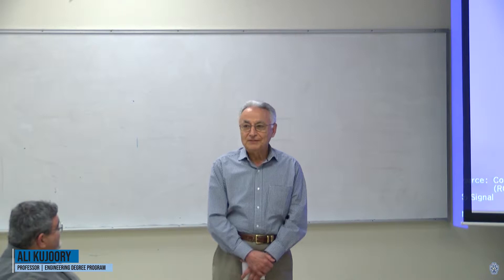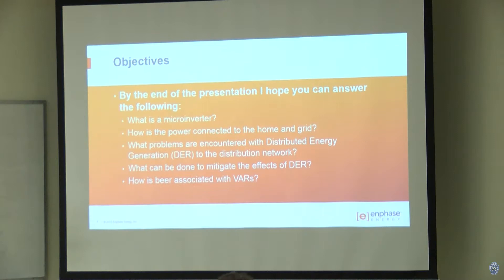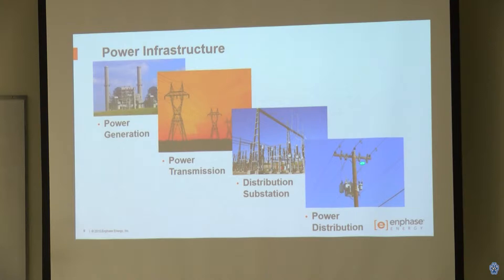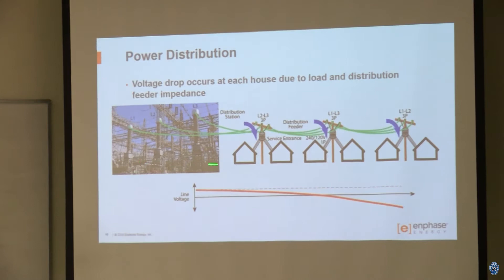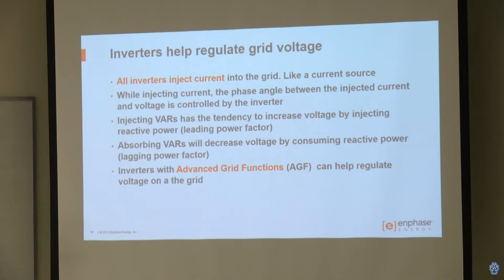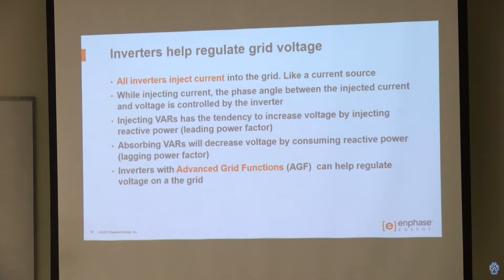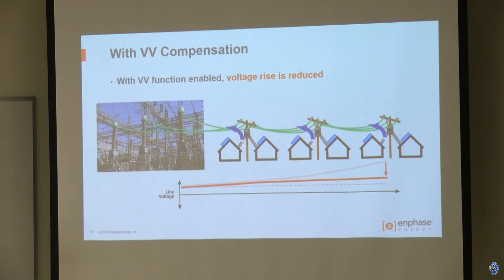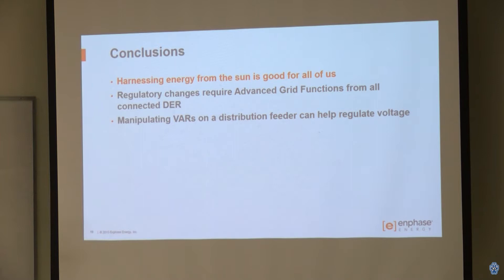Engineering Science - March 14, 2019 - Mr. Mark Baldassari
Speaker: Mr. Mark Baldasari, Director of Codes and Standards, Enphase, Petaluma, CA

Description: Grid Voltage Regulation with Distributed Energy Resources

The Engineering Lecture Series has been designed to benefit the Sonoma State student and faculty in the School of Science and Technology, high tech and biotech industries and related businesses and community in the North Bay Region.

The Lecture Series will cover a broad range of topics with focus on recent developments and trends and will provide a platform for interaction and exchange of ideas among the audience.

Attendance is open to the students, faculty and staff of SSU and other academic institutions, engineers and scientists from the industries, members of the Business Community and members of the Community, in general. A parking permit is required to park on campus and is available for $5.00 at machines in the parking lots. Talks are otherwise free.